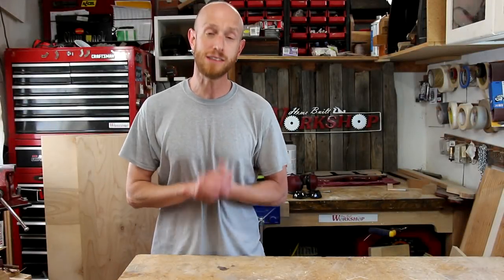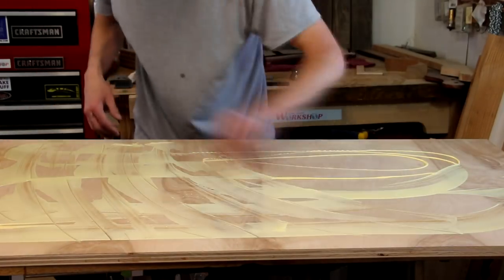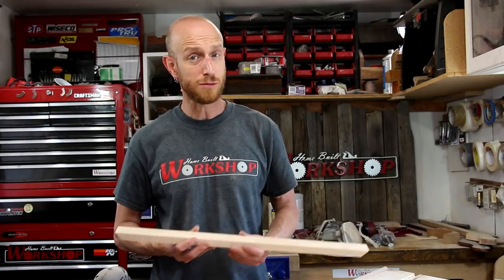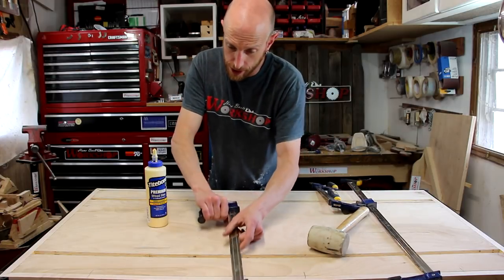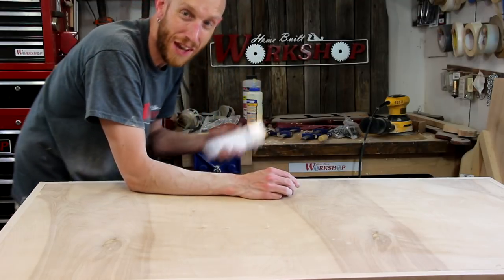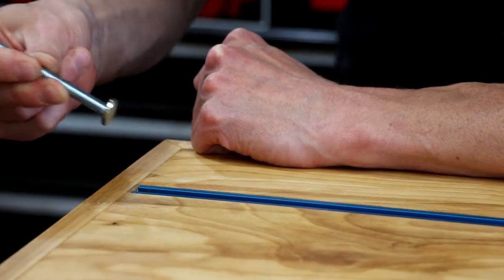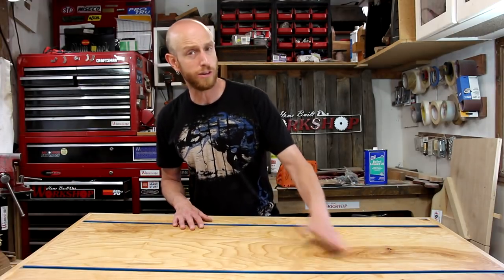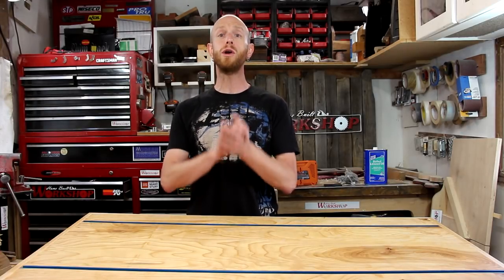Small Shop Assembly Table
Its time to replace my piece of MDF I use for an assembly table. I'm building a new tabletop from some laminated plywood, and maple from a big box store. I also decided to add some T Track to make it a little more versatile.

Biscuit Jointer
Boiled Linseed Oil
My Glue of Choice